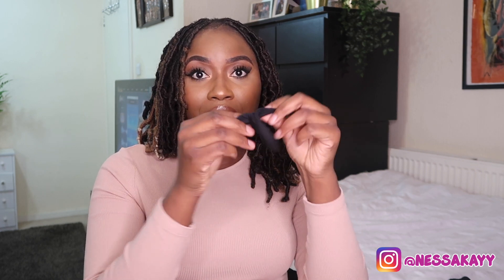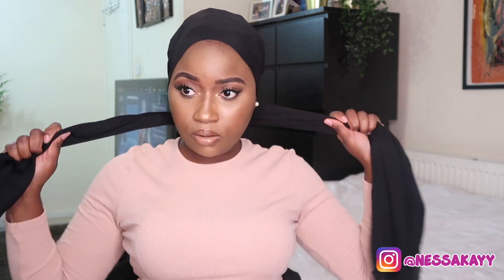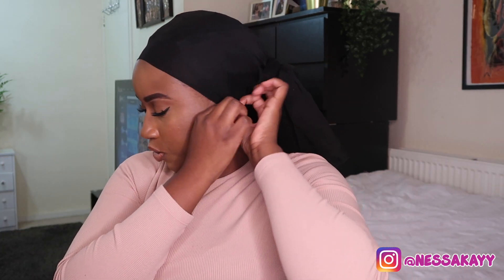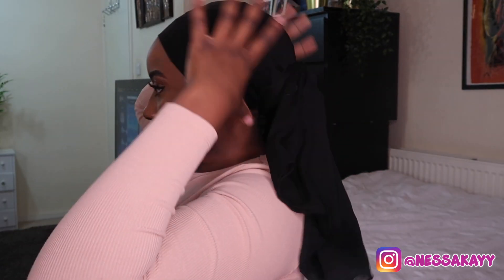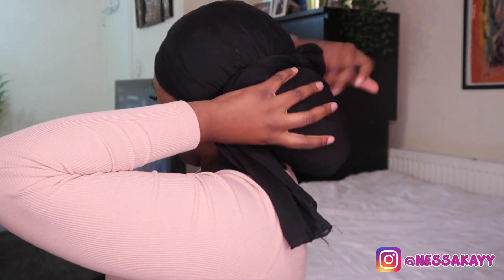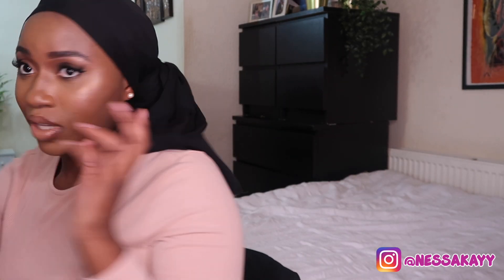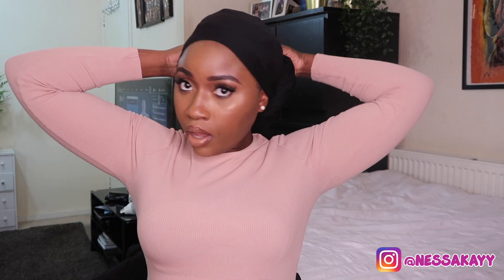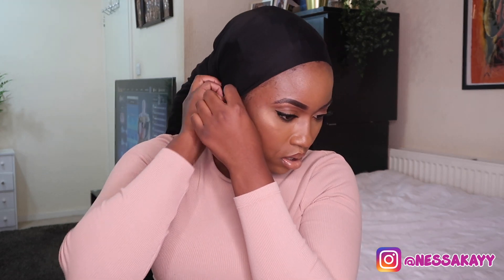HEAD WRAP STYLES FOR FAUX LOCS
You wake up in the morning and can't be bother to style your locs, before you start the day...This video will knock you out with some decent head wraps for your lovely locs.

😘Hope you all enjoyed this video, also view my other locs videos xxx:

Video Editor: kboate